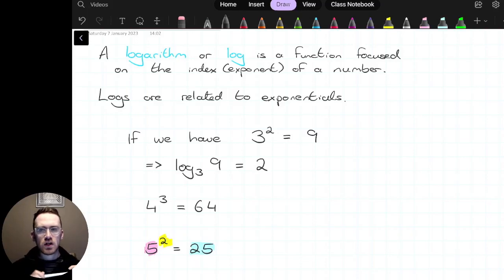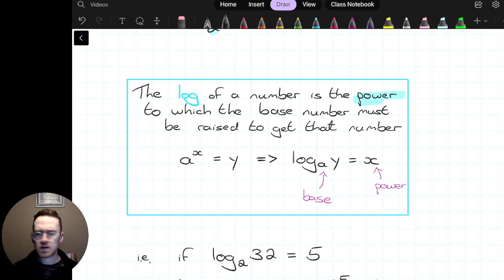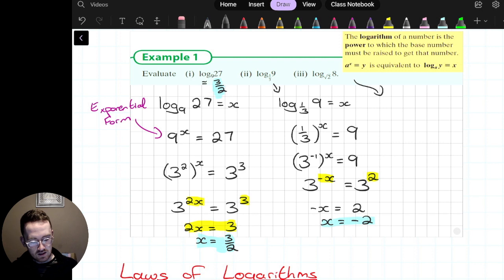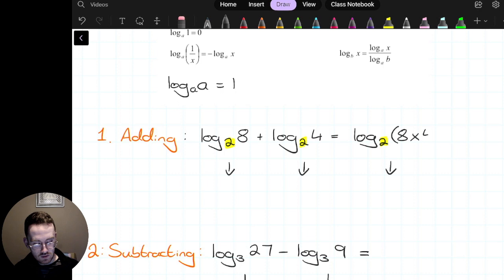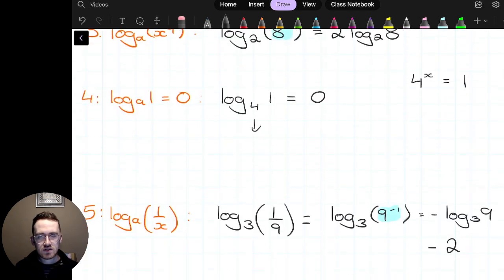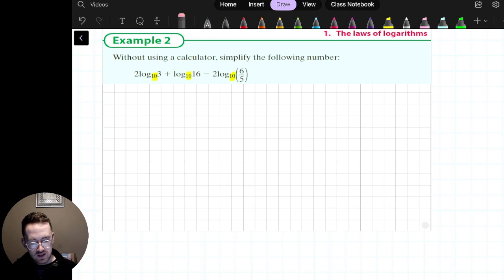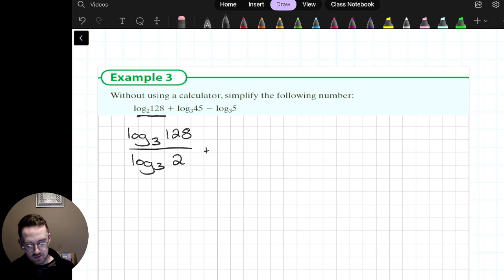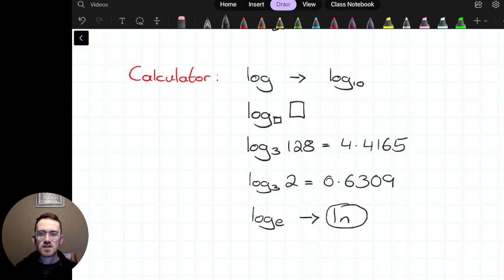Algebra 3: Intro to Logarithms & Log Rules